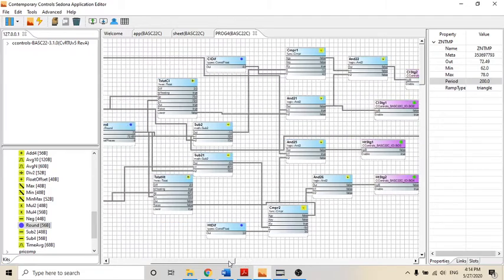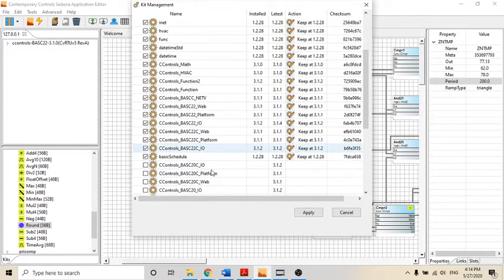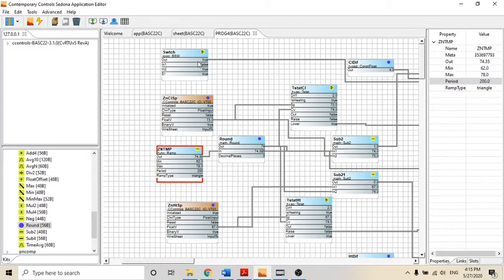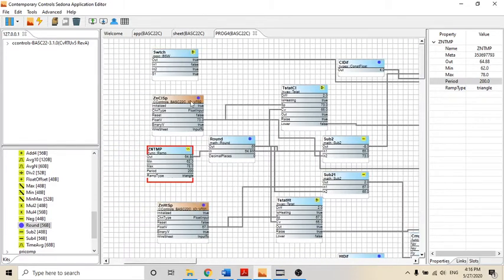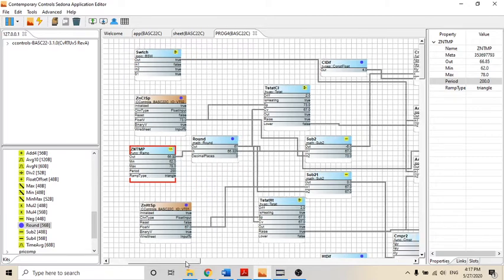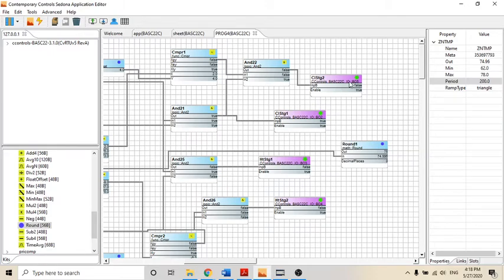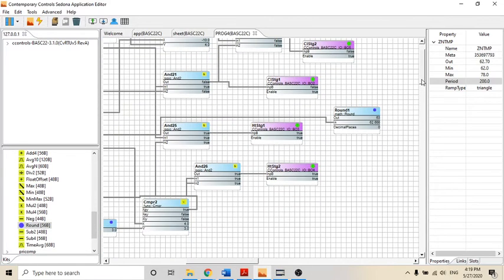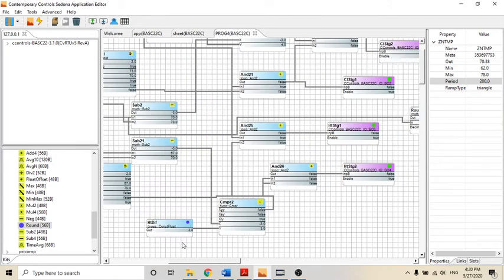Program 4 Adapted to Simulator